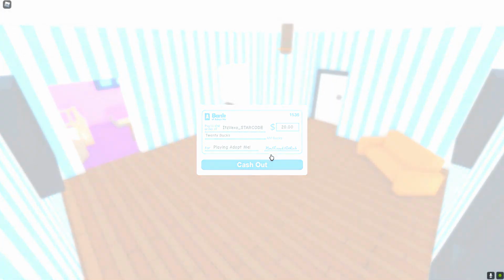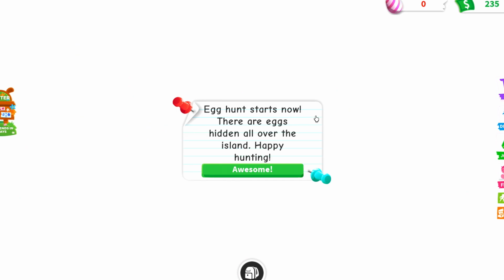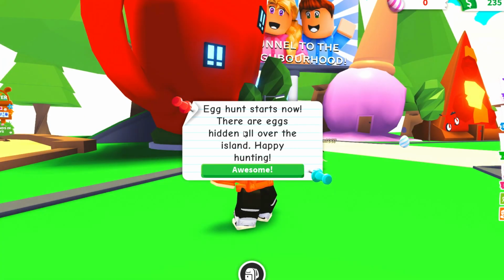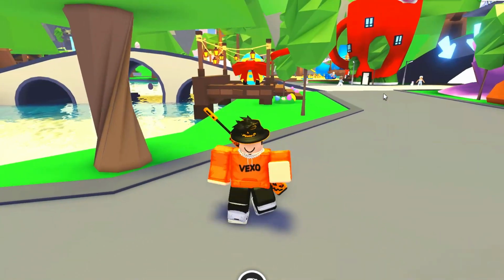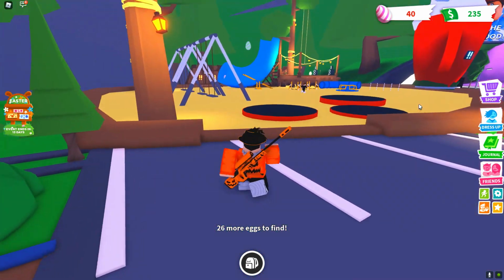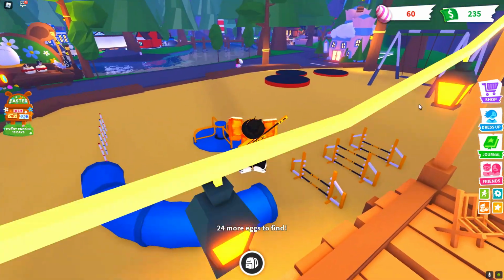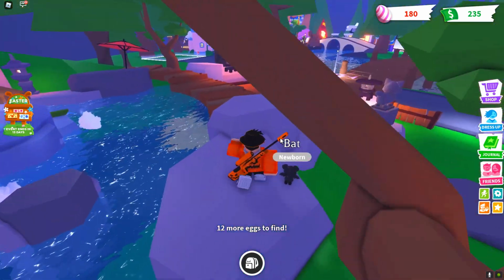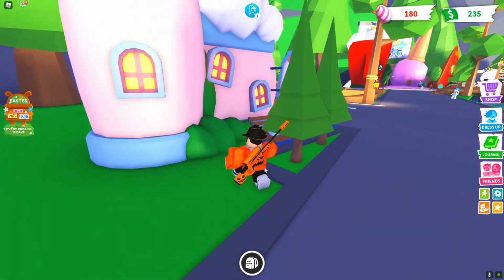HOW TO GET ALL 30 EGGS in ADOPT ME! (Roblox Adopt Me Egg Locations)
HOW TO GET ALL 30 EGGS in ADOPT ME! (Roblox Adopt Me Egg Locations) In this adopt me egg locations video I covered where all the egg locations are enjoy!